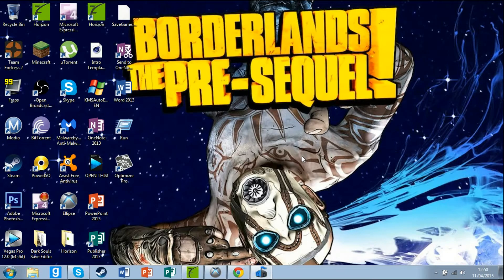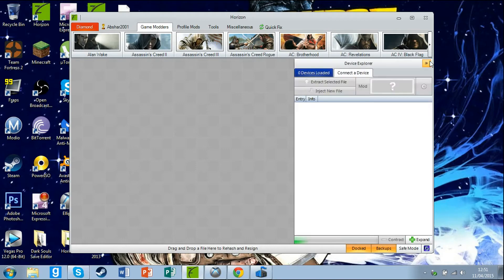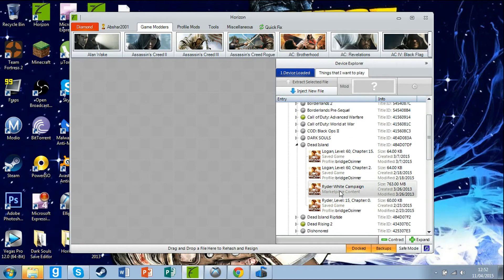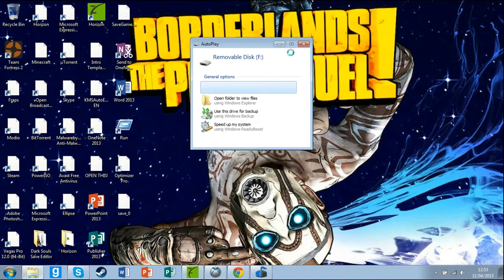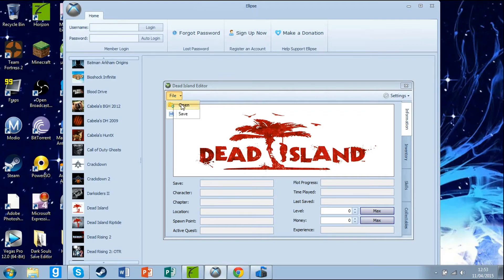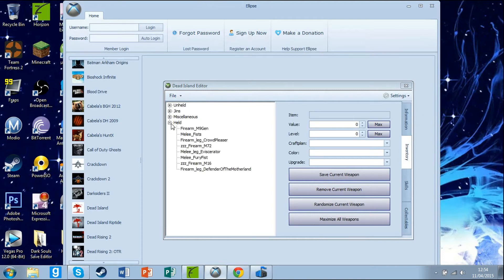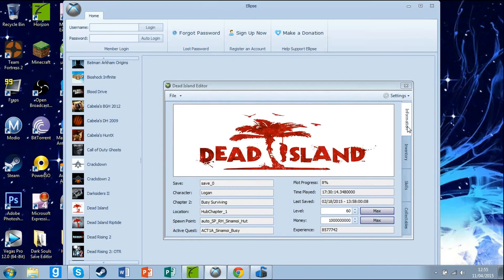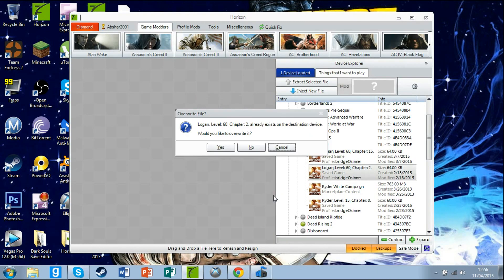How to mod Dead Island xbox 360 USB[Voice Tutorial]